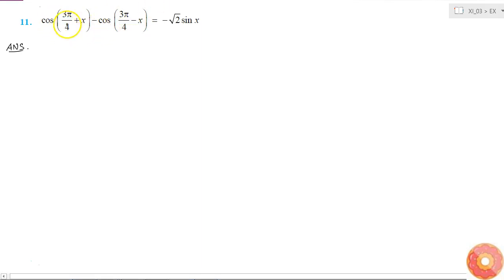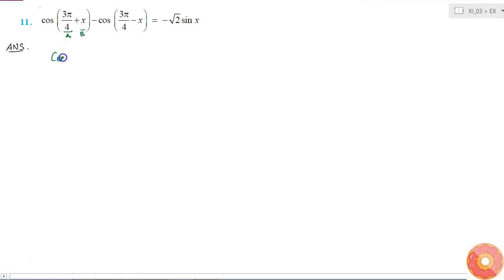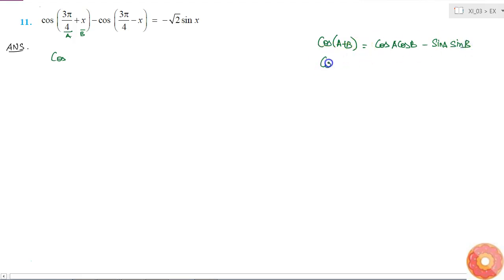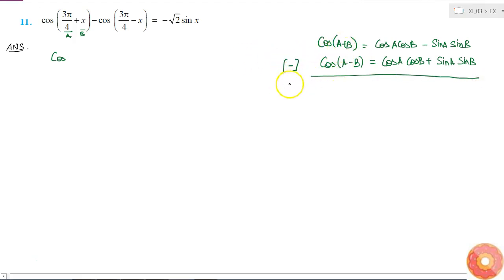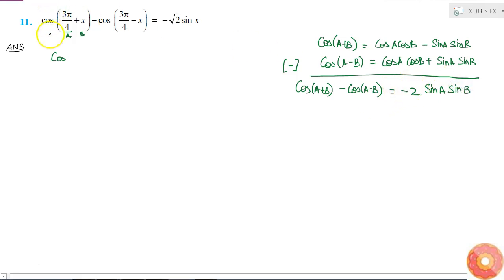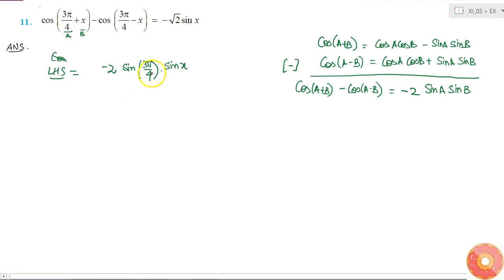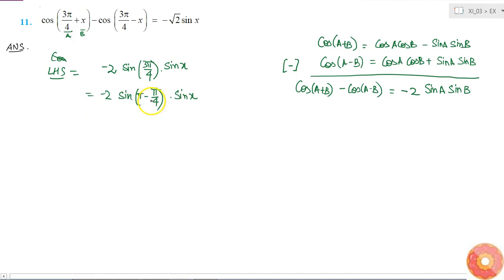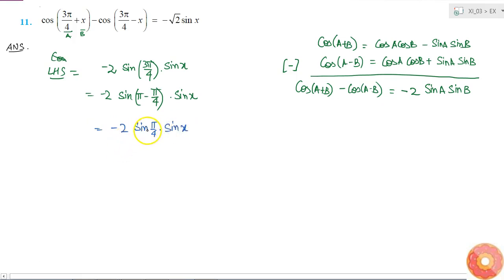Prove that: `cos((3pi)/4+x)-cos((3pi)/4-x)=-sqrt(2)sinx`...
Question From - NCERT Maths Class 11 Chapter 3 EXERCISE 3.3 Question – 11 TRIGONOMETRIC FUNCTIONS CBSE, RBSE, UP, MP, BIHAR BOARD